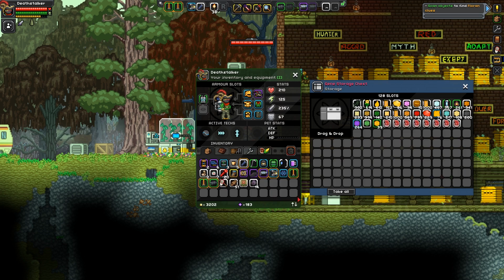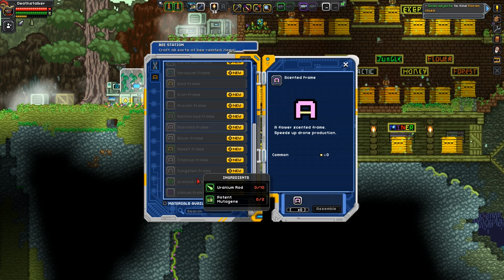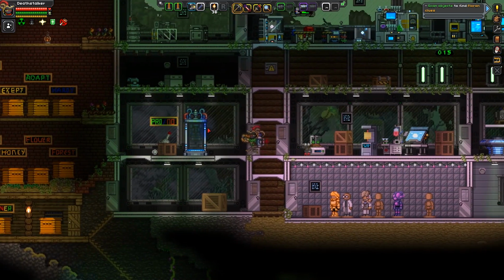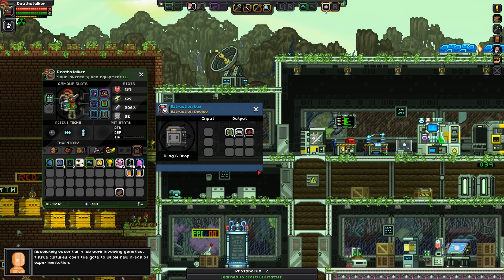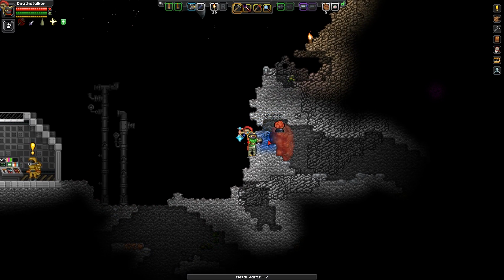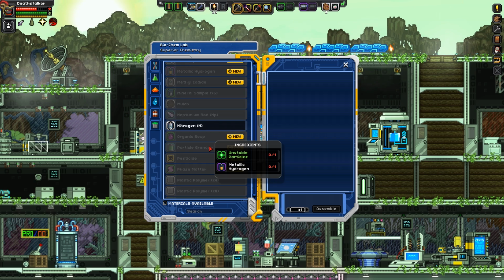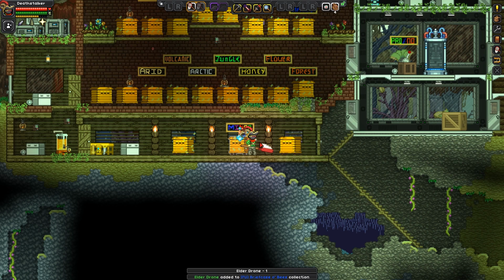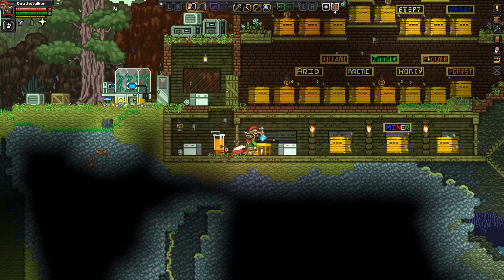Breeding Radioactive & Mutated Bees! | Let's play Starbound Frackin' Universe S2 ep 14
Chaos reigns as we breed radioactive bees, only to be chased by angry mutated wasps in let's play Starbound Frackin' Universe ep 14.

We return to the biggest Starbound mod of them all, Starbound Frackin' Universe!

In this episode of let's play Starbound Frackin' Universe, we aim to breed radioactive bees by crafting special frames that require a variety of strange materials.

We try to breed the radioactive bees using both scented frames and plutonium frames, the latter needing a surprising amount of difficult materials. We find plutonium on a chromatic planet, grow some mushrooms and make a few mistakes along the way!

We discover our scented frames are producing radioactive drones, but also that plutonium frames are not what we thought, and we end up producing an end-game elder bee and a bunch of angry mutated killer bee/wasp things...

Official Starbound Frackin' Universe mod info:

"Perhaps the largest of the mods for Starbound, Frackin' Universe combines new biomes, a hugely increased crafting system, science, monsters, tiles and hundreds of other assets to the game."